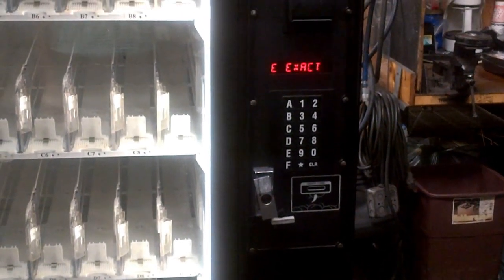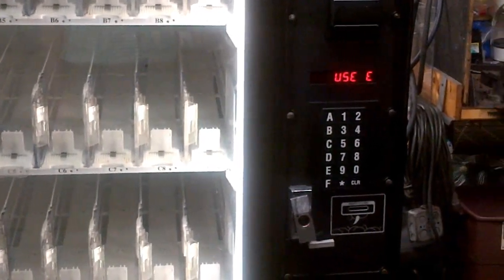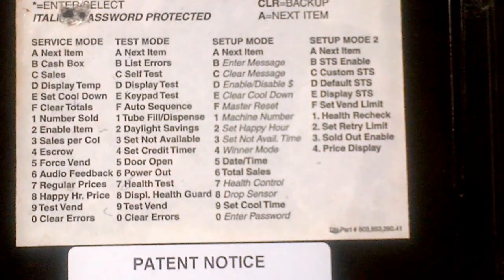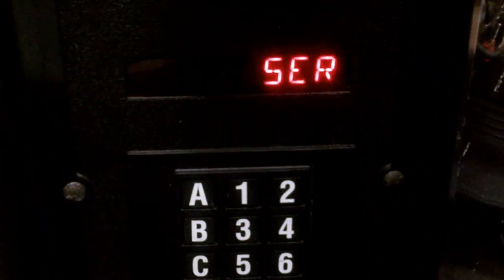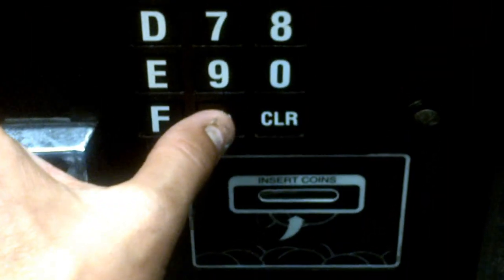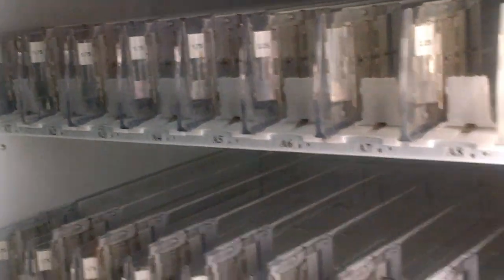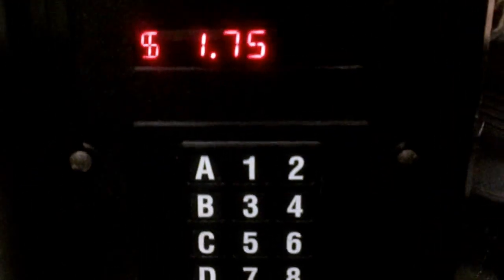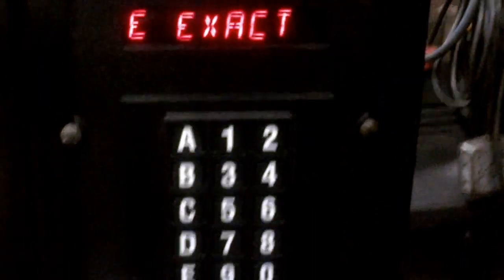Dixie Narco Beverage Max Price Setting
Dixie Narco Beverage Max Price Setting Video